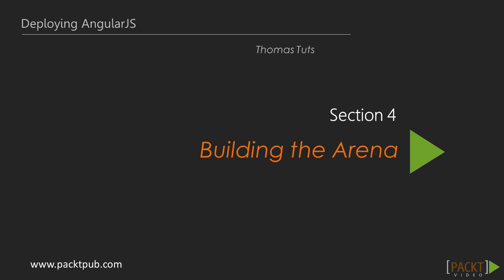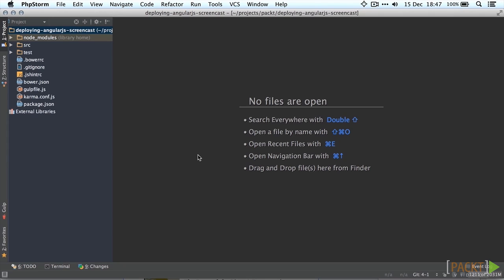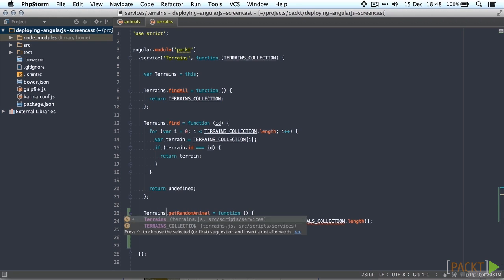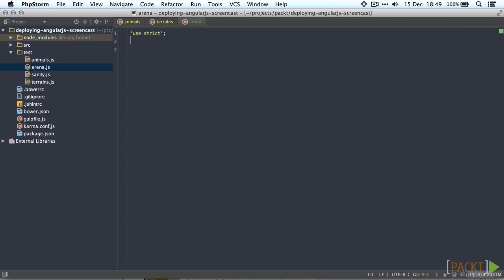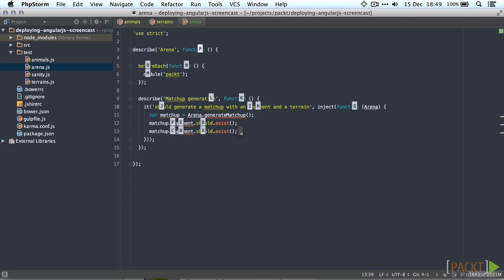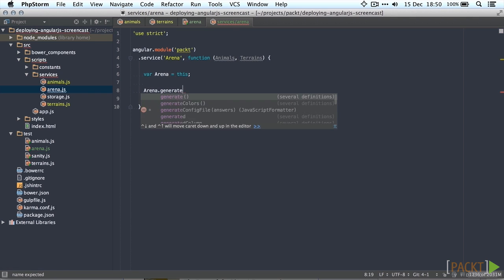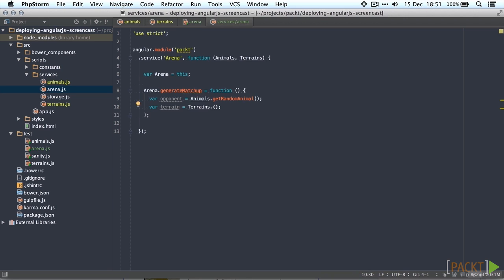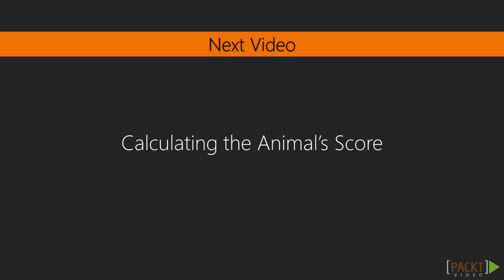Deploying AngularJS Tutorial: Generating the Matchup | packtpub.com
A matchup obviously needs a random opponent and a random terrain. That‘s exactly what we’re going to do here.
• Add methods to get a random animal and terrain
• Write a specification to generate a matchup
• Implement a method to generate a matchup with random animal and terrain